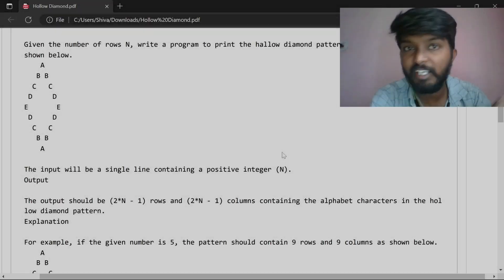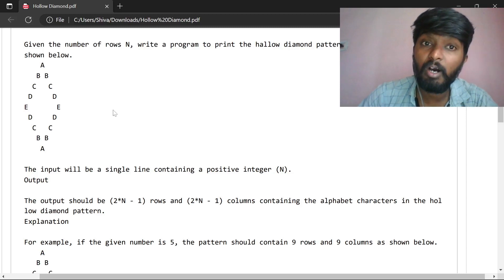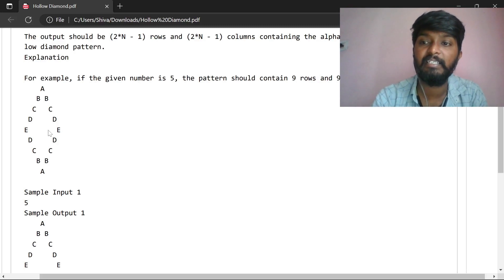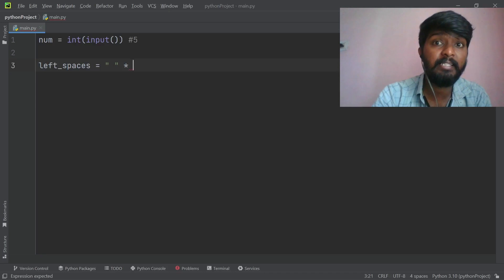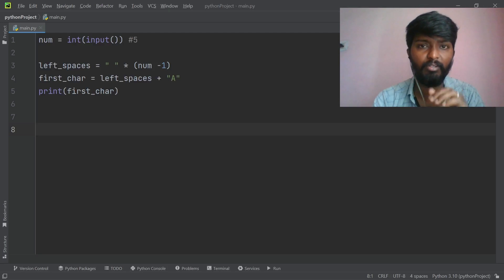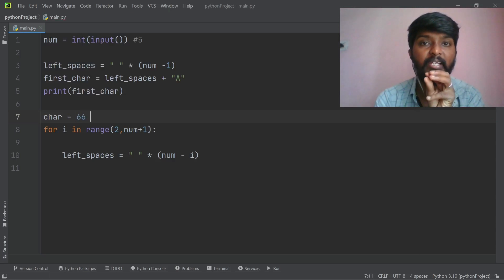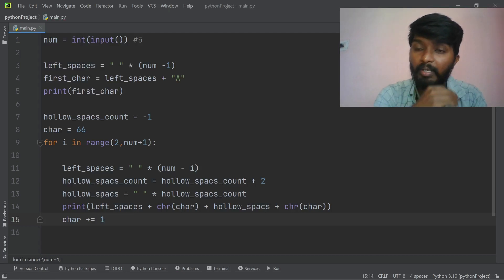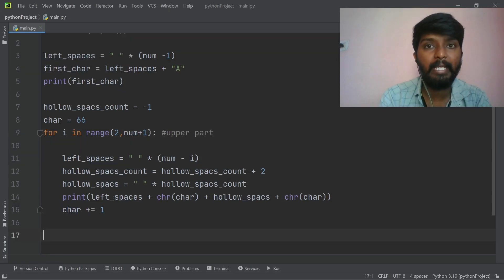Hollow Diamond | My Python practice Assignment 17 | by shiva prasad m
Cal me on Calme4 app:
id: shivaprasadm@cm4

My Headset Hollow Diamond Assignment 17

Hollow Diamond Assignment 17
Code with shiva
There are many coding questions I practice daily, so I made a video to show you how I practice .

Date format -2
foundation exam -1
python for beginners
special video for Nxt Wave students
Logic Building in Coding Very Easy explained in Telugu by shiva prasad m

ccbp4